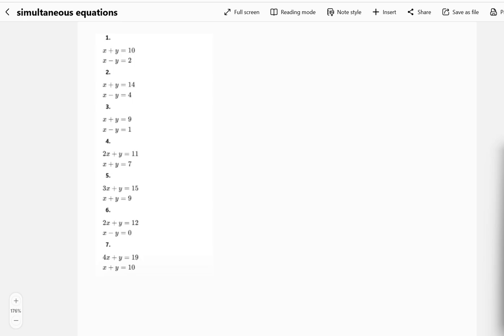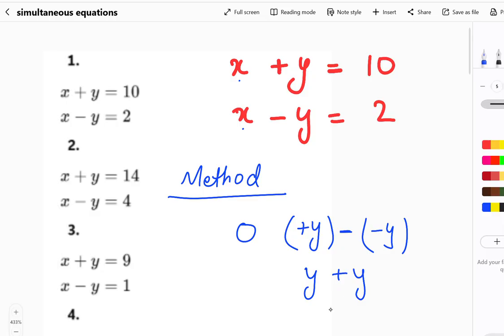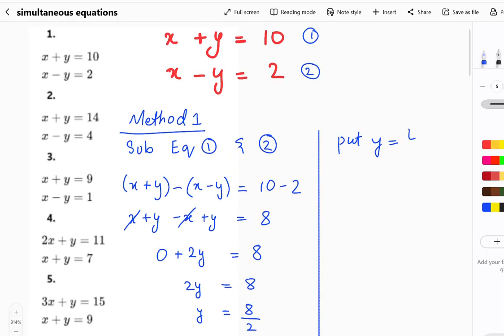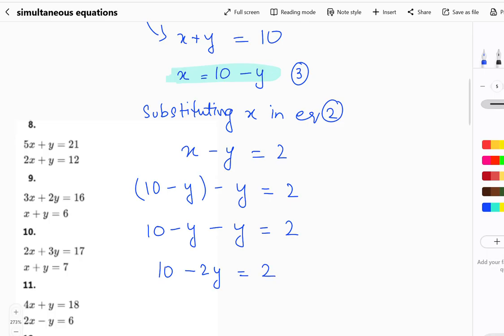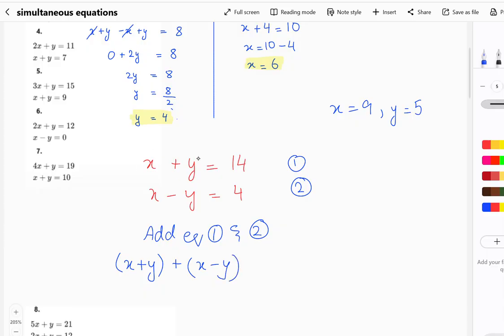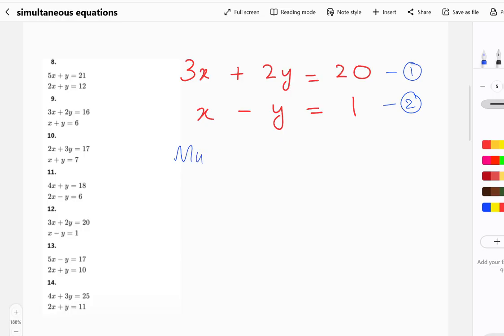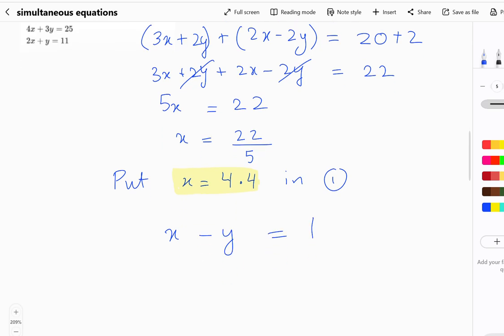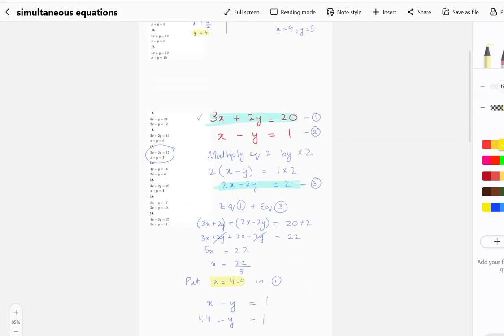simultaneous equations p1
year 8/9 (Keystage 3)